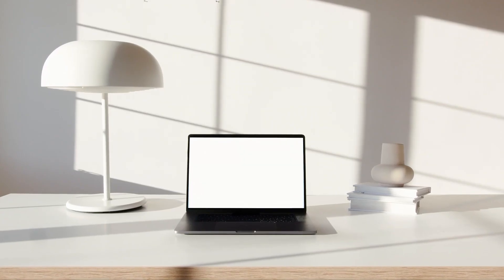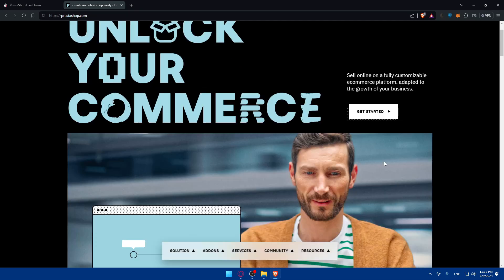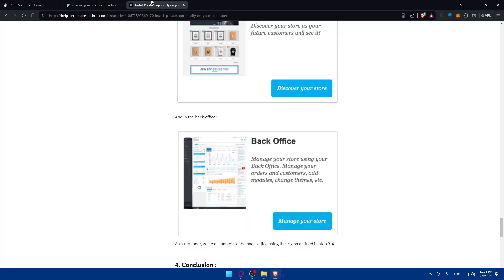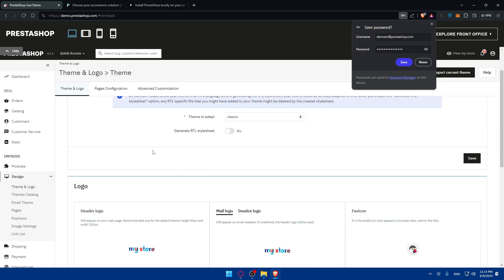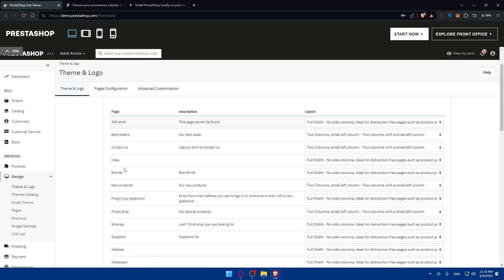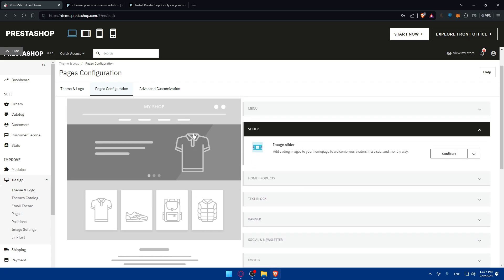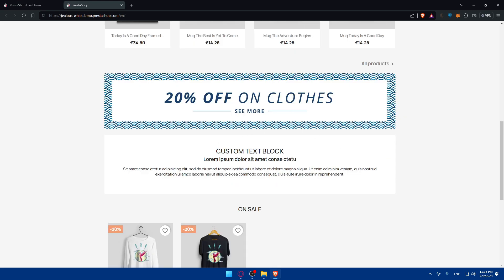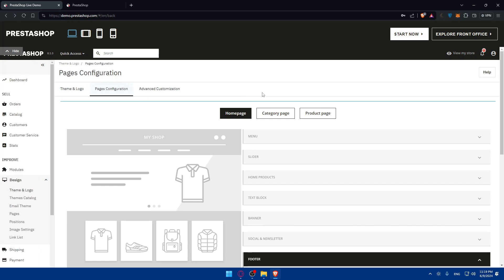How To Edit Home Page in Prestashop 2025! (Full Tutorial)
Today we talk about edit home page in prestashop,prestashop tutorial,prestashop page builder,prestashop customization